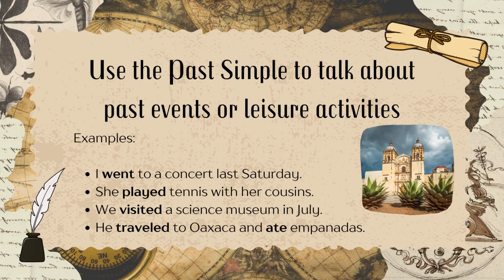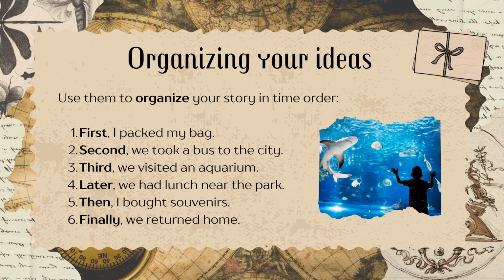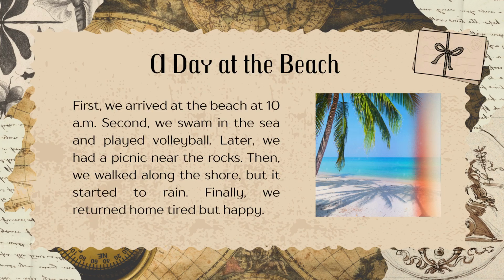How to Talk About Past Events in English. Sequence Markers + Connectors!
Want to tell stories in English with confidence and clarity?

In this video, you’ll learn how to talk about personal and special past events using the Past Simple tense, sequence markers like first, then, finally, and useful connectors like and, but, also, and because.